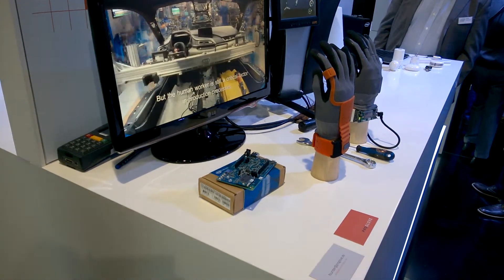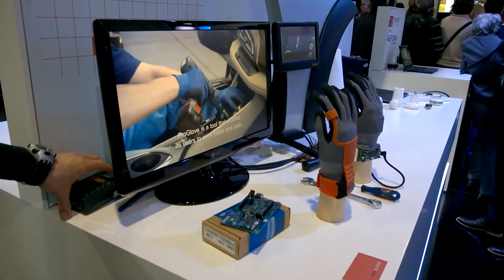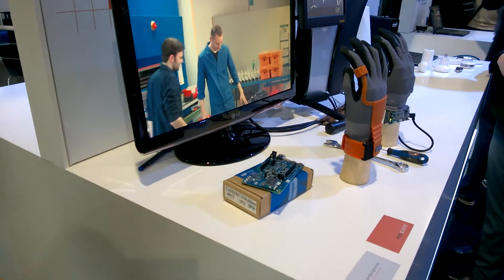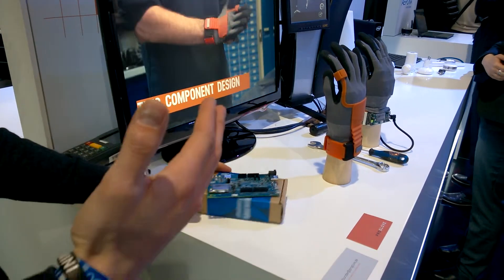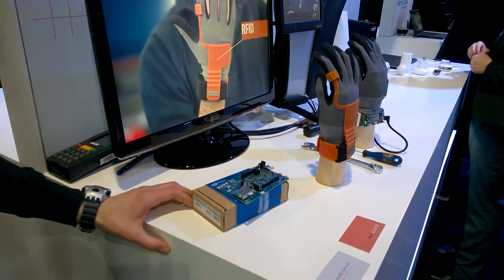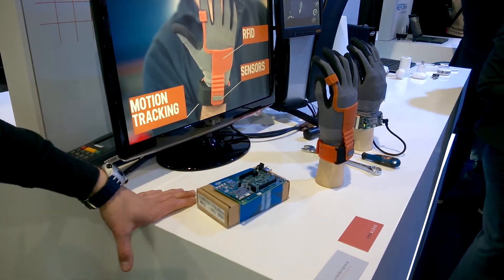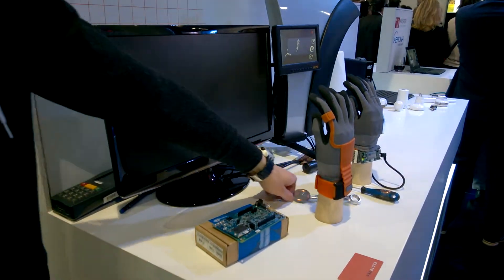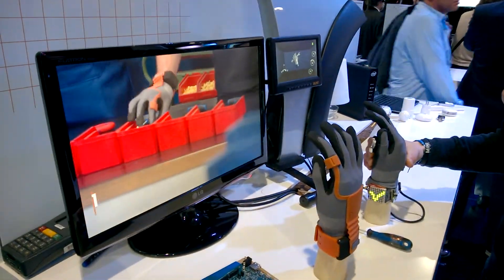Proglove active glove with RFID and other goodies